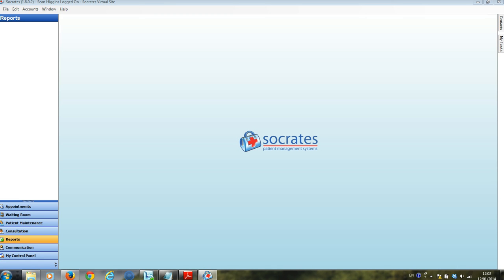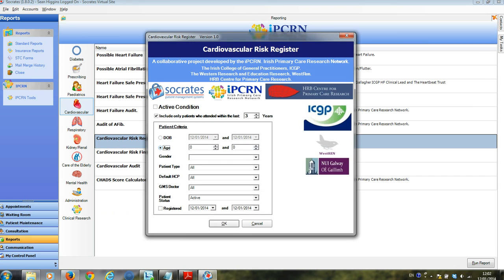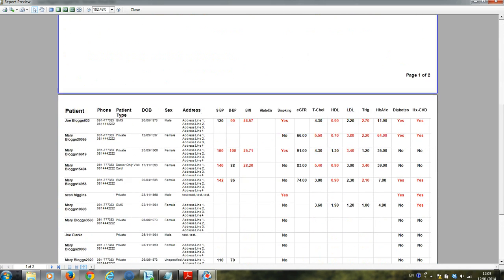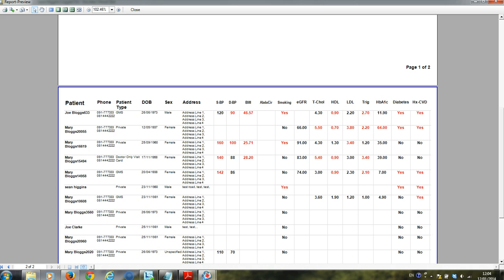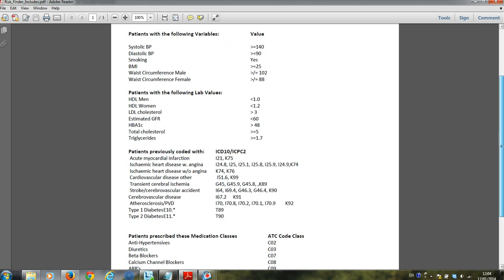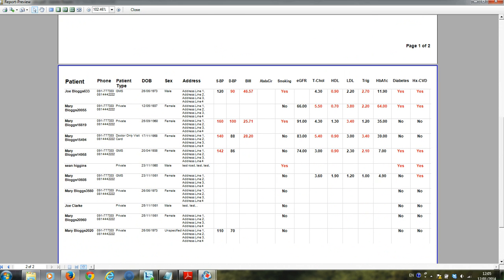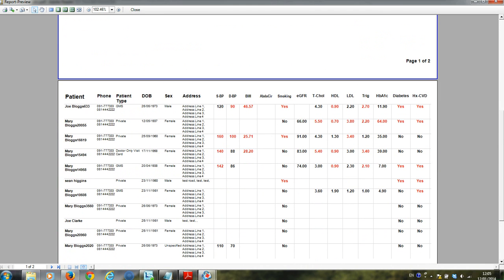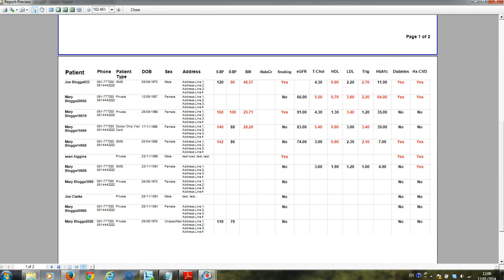SURF Cardiovascular Risk Register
Tutorial on running the Cardiovascular Risk Register